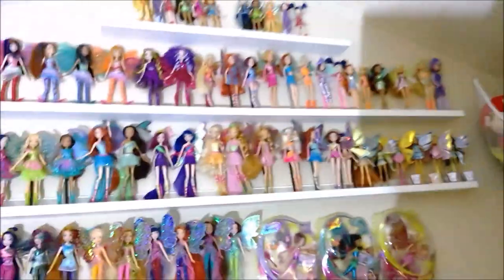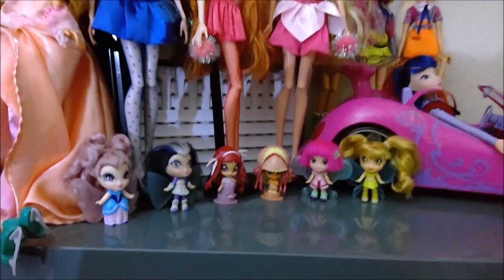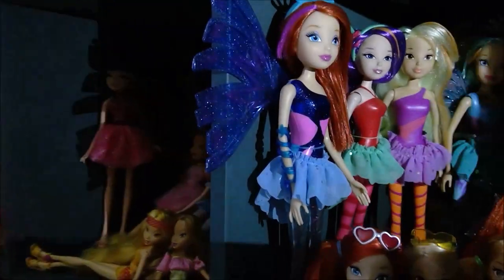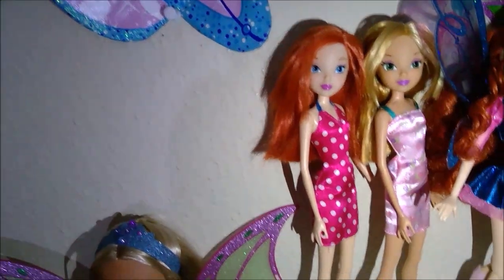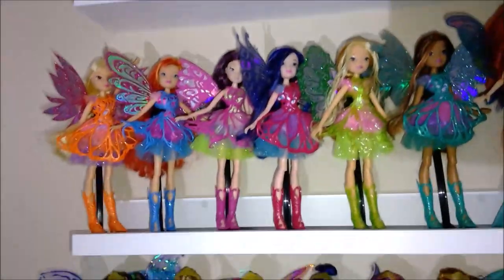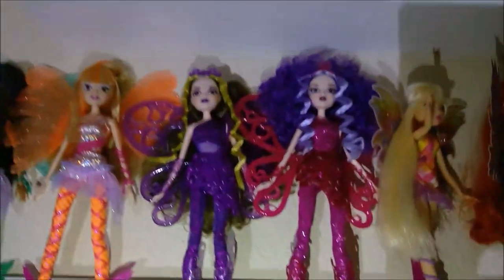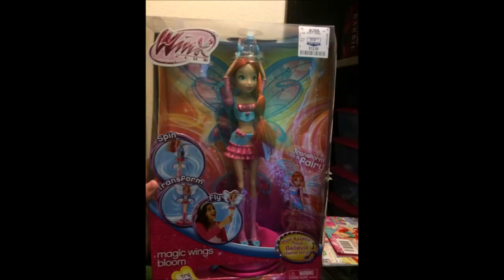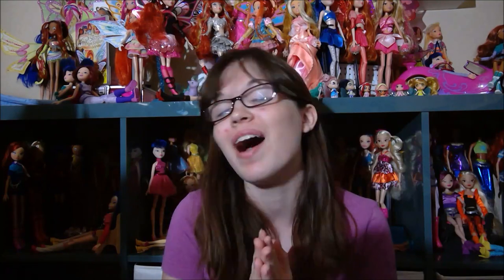2018 WINX CLUB COLLECTION UPDATE: ALL OF MY WINX DOLLS!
It's finally here~ The long awaited collection video!

Included in this video are all of the dolls in my Winx Club doll collection:
All of my Jakks Pacific Winx club dolls
All of my Old Witty Toys (Simba) Winx Club dolls
All of my Mattel Winx Club dolls
All of my "New Witty" Winx Club dolls (including China Exclusive dolls!!)
All of my old and new Giochi Preziosi Winx club dolls